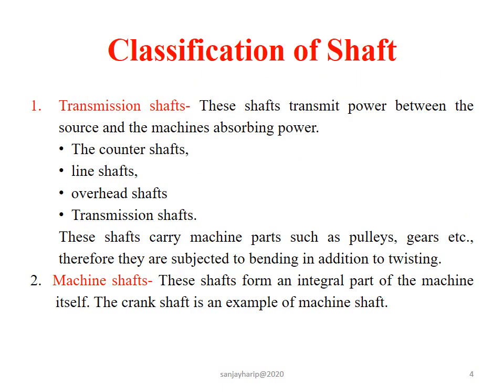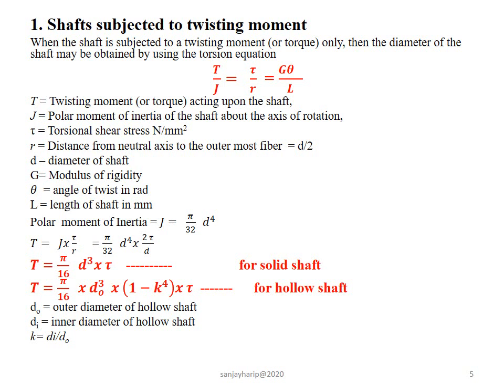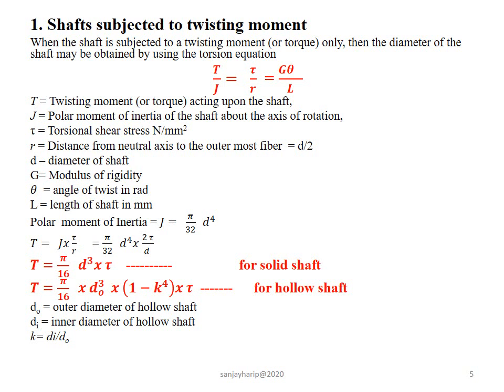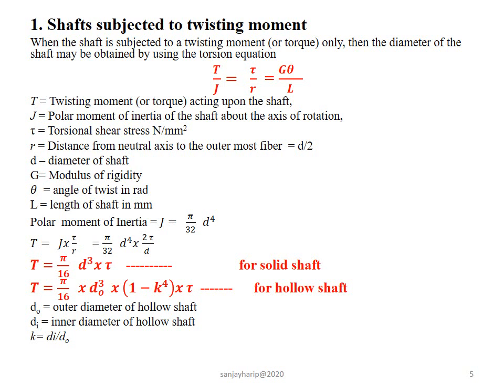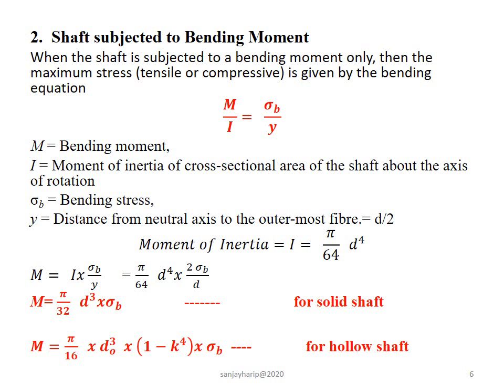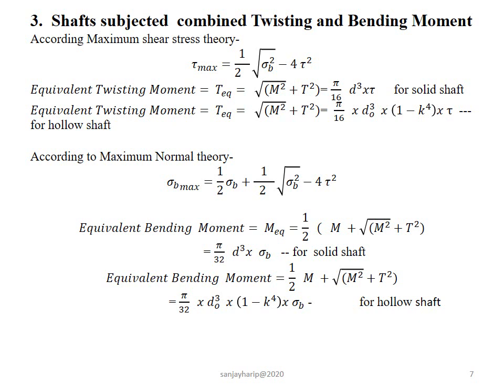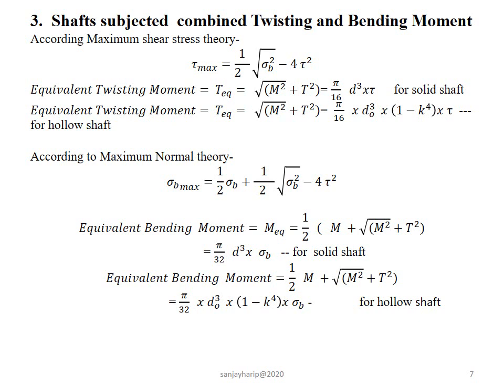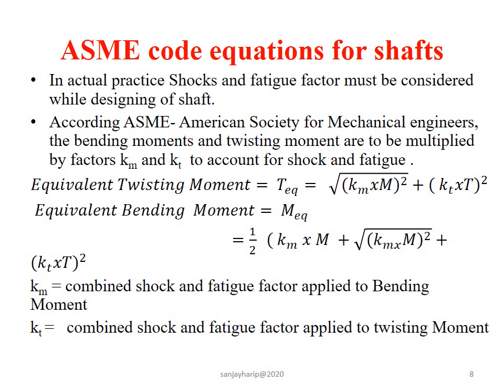Design of Shaft